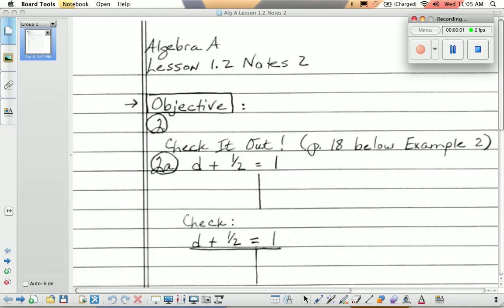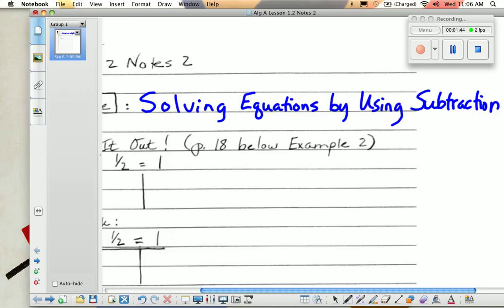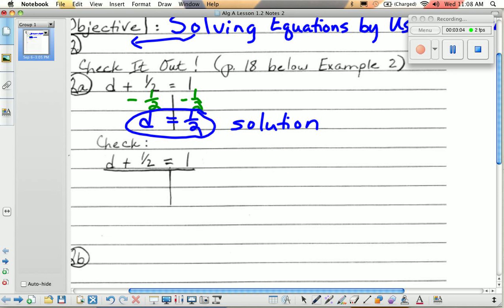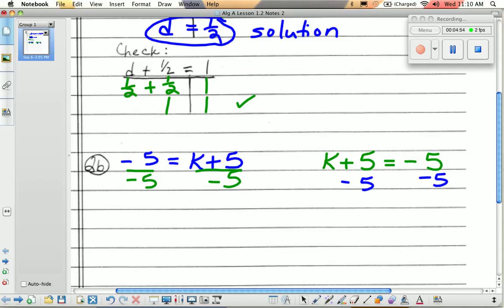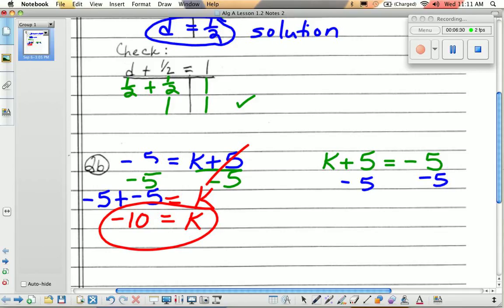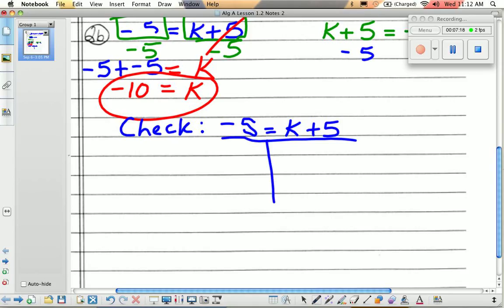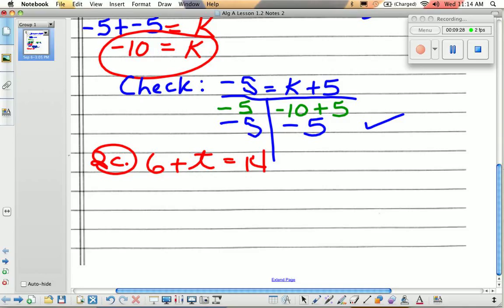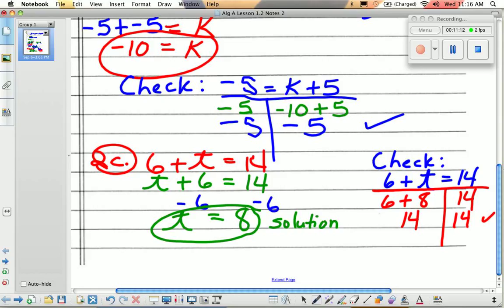Alg A Lesson 1.2 Notes 2